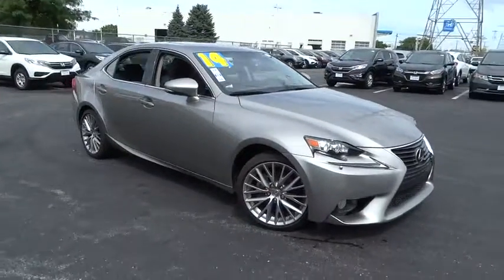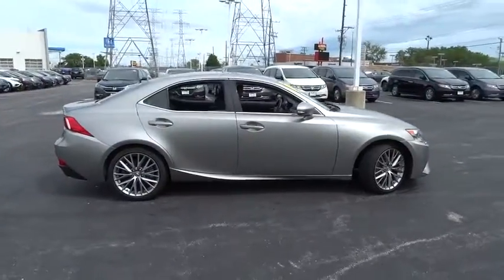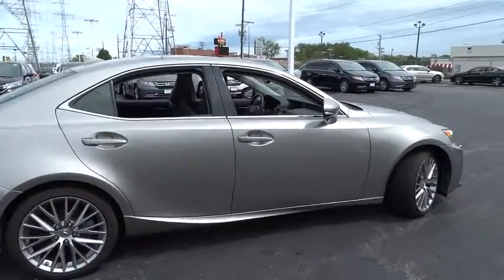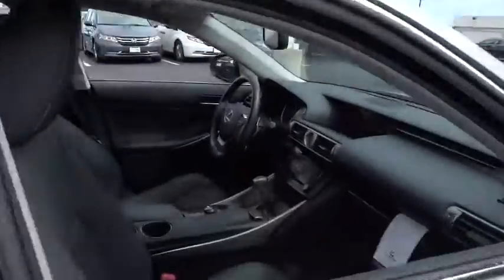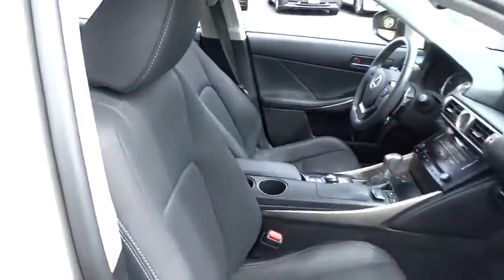2014 Lexus IS Lansing, Calumet City, Highland, Matteson, Orland Park, IL PRS4537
2014 Lexus IS
Napleton RIver Oaks Honda: Servicing Lansing, Illinois near Calumet City, Highland, Matteson, and Orland Park, IL.
2014 Lexus IS  - Stock#: PRS4537 - VIN#: JTHCF1D22E5011751

Napleton River Oaks Honda
17220 Torrence Ave

**ONE OWNER-AWD**. Silver Bullet! Nice car! Previous owner purchased it brand new! Want to save some money? Get the NEW look for the used price on this one owner vehicle. This wonderful Lexus is one of the most sought after used vehicles on the market because it NEVER lets owners down. View All Photos @ riveroakshonda.com.